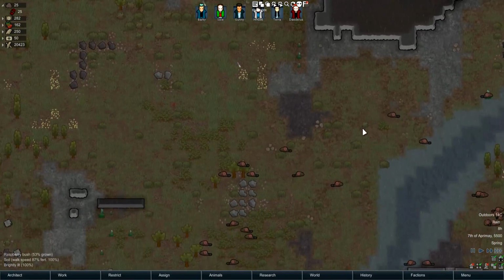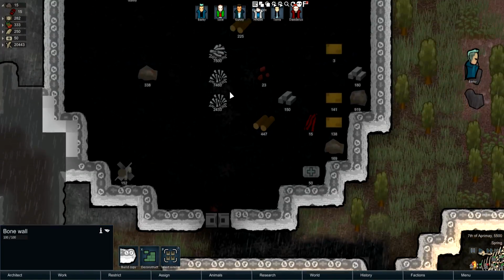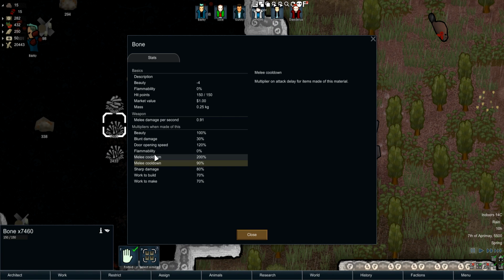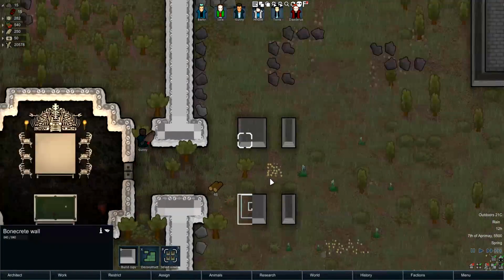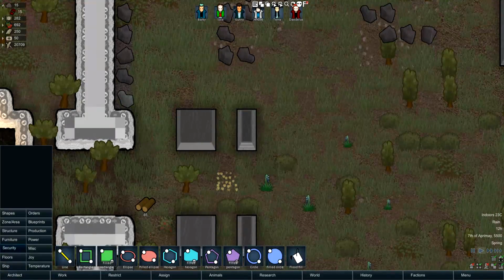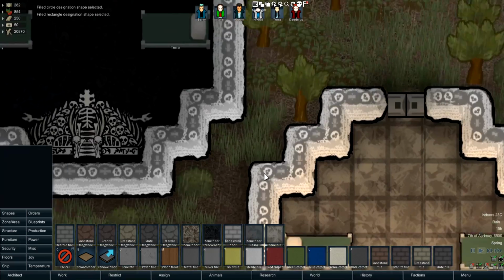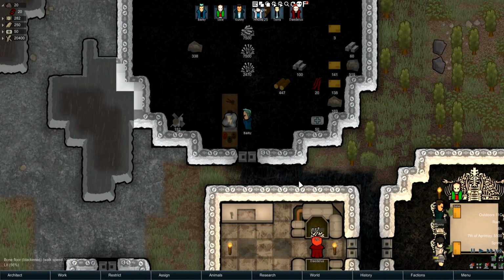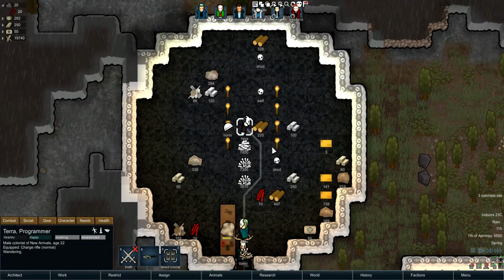Bones! Rimworld Beta 18 Mod Showcase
The bones mod for Rimworld Beta 18, now added to the Rim Of Madness mod pack made by Jecrell, allows you to harvest bones out of animals you butcher. You'll receive meat, leather and finally the bones. After you've done that you can refine them further.

'Build stuff out of bone!

When butchering animals, you will now also receive some bone material. These bones can then be used to build anything that could normally be stuffed out of wood. This includes walls, doors, furniture, workbenches, weapons, and some armors.

Good For?

Tribal play-throughs, before stone-cutting is researched. Bone has no flammability, so can be used to fireproof parts of your early base.
Extreme biomes, where wood is scarce.
Chicken farmers! Build your hens a new coop out of the bones of their family!
Cultists. After all, alters to elder gods are best made out of bone!
Any hunting heavy colony. Before long, you'll be able to build EVERYTHING out of bone!
Cannibals. Got to do something with all those human bones

Free First Uber Ride Code: adamb11695ue

Thank you to my awesome patrons, you have no idea how much I appreciate it:

Sole, Robb, Gerrit, Jason, HfX, Terra, Daedelus